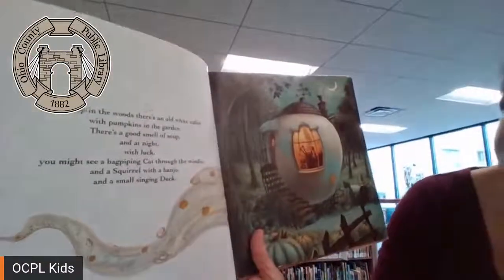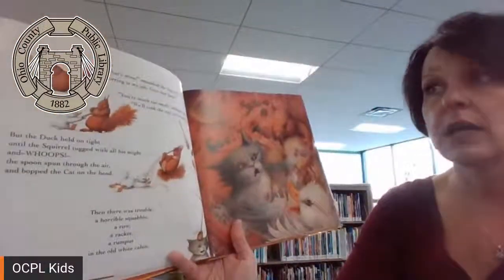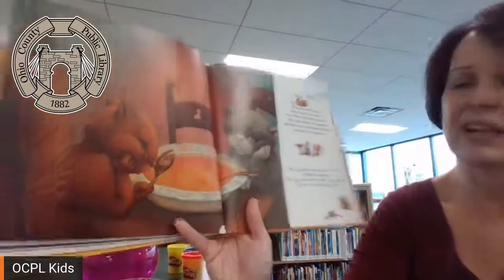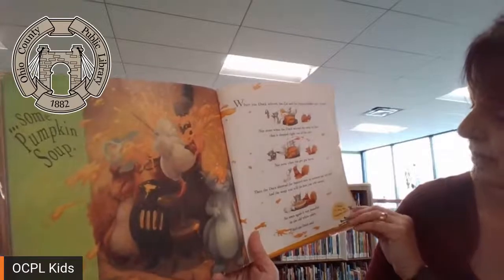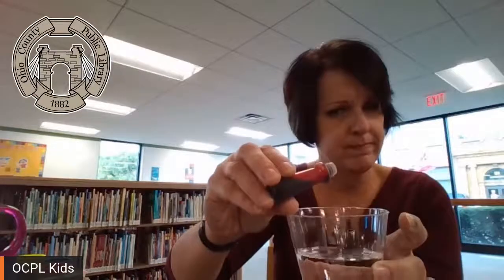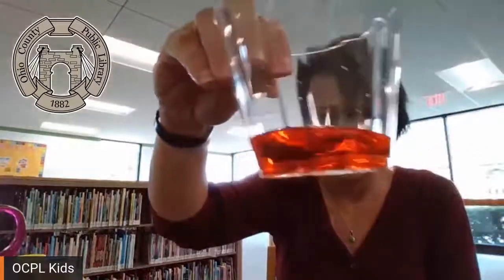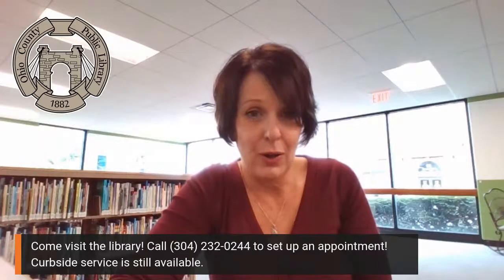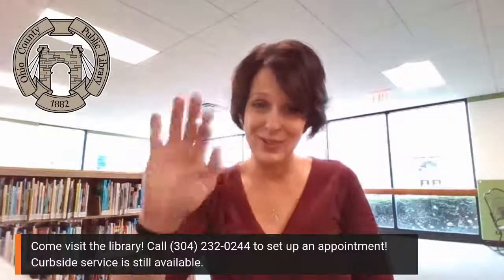Activity and Story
Today we will read Pumpkin Soup and do a color mixing activity